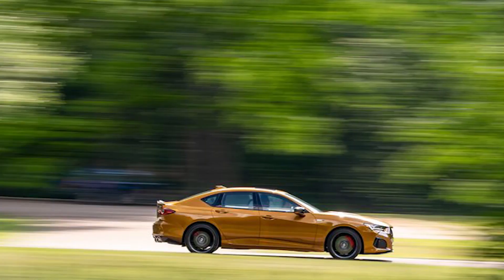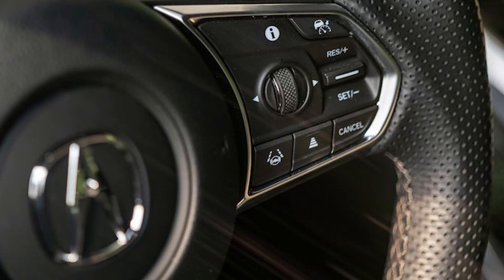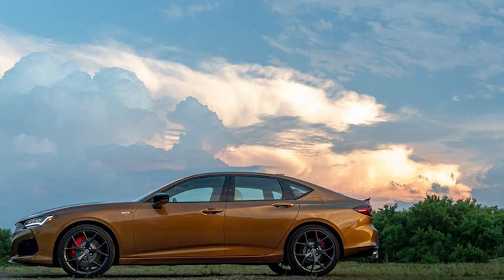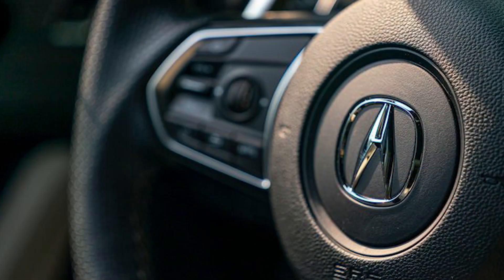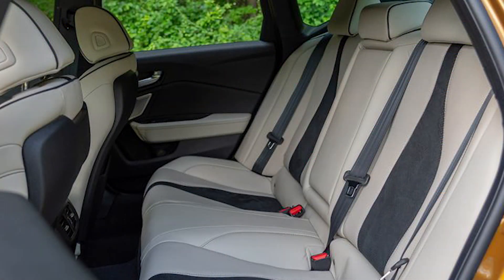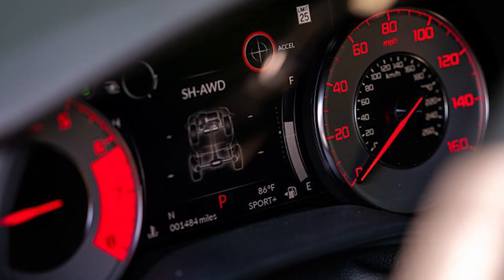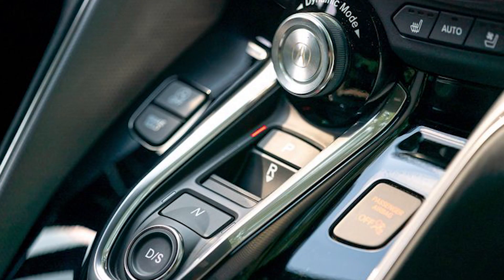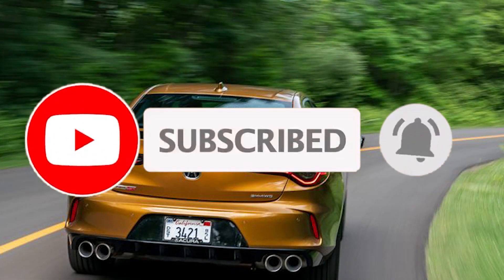First Look: 2024 AcuraTLX | Interior, Performance & More!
Discover the 2024 Acura TLX - A perfect blend of performance and luxury. Explore its powerful engine options, sleek design, and advanced technology, setting new standards for a thrilling driving experience
The Integra has received the North American Car of the Year of award. Acura is continuing with brining a 1.5L turbocharged inline-4 mated to a 6-speed manual gear box. You get a sunroof, dual power front seats and connectivity in the back seat. Is the 2024 Acura Integra the BEST new luxury sport car to BUY?
The 2024 Acura Integra Type S ($58,328 starting in Canada, $51,995 starting in the US) is a brand new performance sedan that shares the same 2.0 L turbocharged VTEC engine as the Civic Type R. Being the more luxurious Acura, the Integra Type S weighs slightly more than the Civic, but has 5 more horsepower with 320 hp total. It has also seen some Type S specific suspension tuning and a rowdier high-flow exhaust that creates more pops and bangs.

But does it succeed as being a luxury-infused sibling to the Civic Type R? And how does it stack up against its stiff competition? Thomas and James can’t wait to put it through the paces on the Throttle House Test Track and drag strip! We hope you enjoy the episode.
The TLX Type S is a performance sedan from Acura. On the outside you will find a more aggressive front fascia, 20in wheels and Brembo brakes. On the inside there is a10.25in infotainment screen. sunroof, and push-button shifter. Under the hood is a 3.0L turbocharged V6 that produces 355HP & is mated to a 10-speed automatic transmission. Is the 2023 Acura TLX Type S a BETTER sport sedan than a BMW M340i?
FIRST DRIVE: The Integra Type S is here and Acura is ready for the competition from BMW, Mercedes AMG & Audi. Under the hood is a 2.0L turbocharged inline-4 that produces 320HP & is mated to a 6-speed manual. On the outside you will discover 19in wheels, triple-outlet exhaust and tons of functional vents. On the inside you will be greeted to a precision crafted cockpit. Is the 2024 Acura Integra Type S a BETTER sport sedan than an Audi S3?
The Acura ZDX is back, though only in name. Instead of a funky-looking slant-backed SUV, the 2024 Acura ZDX is a more traditionally shaped all-electric SUV with an emphasis on performance — and it also happens to be the first fully electric Acura ever. In this exclusive first look video, Edmunds’ Clint Simone shows you around the new ZDX, including the sharp exterior design, high-tech interior, expected range and more.
Today I drive and review a 2023 Acura TLX Type S!

Unveiling the All New 2024 Acura TLX: Performance Redefined
Is the 2024 Acura Integra the BEST new luxury sport car to BUY?
2024 Acura Integra Type S // Road Review, Drag Race + Lap Time
Is the 2023 Acura TLX Type S a BETTER sport sedan than a BMW M340i?
Is the 2024 Acura Integra Type S a BETTER sport sedan than an Audi S3?
First Look: 2024 Acura ZDX Electric SUV | An Electrfiying Comeback | Interior, Performance & More!
2023 Acura TLX Type S: The Best Practical and Affordable Performance Sedan!

cars review channel
cars review